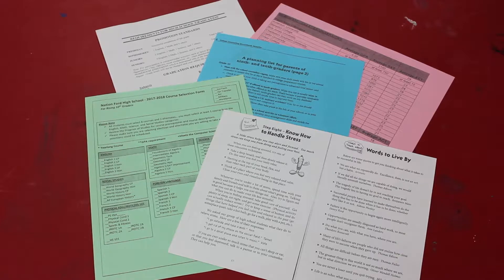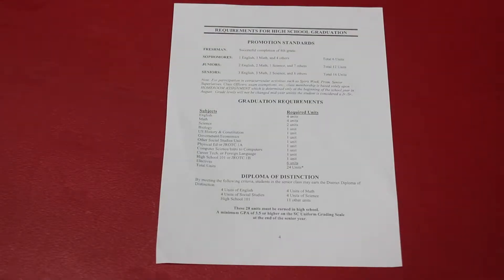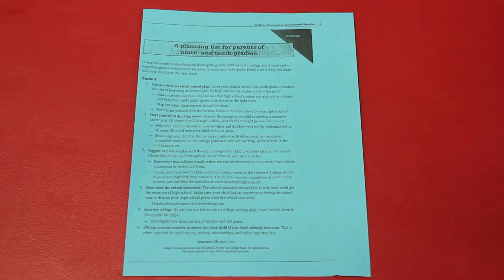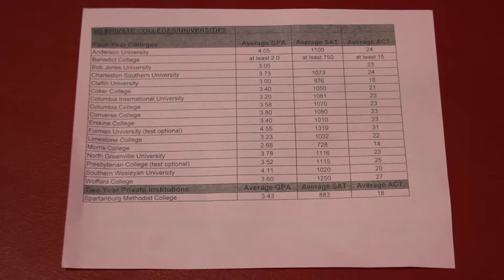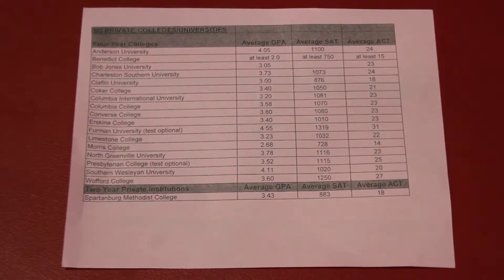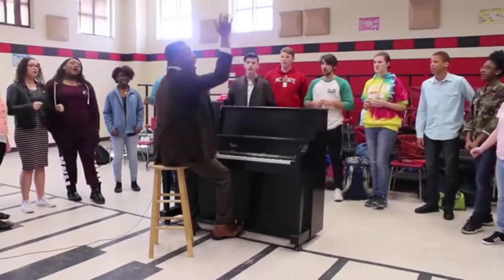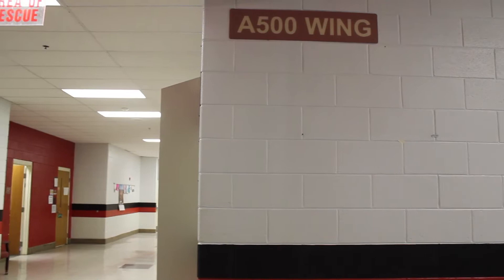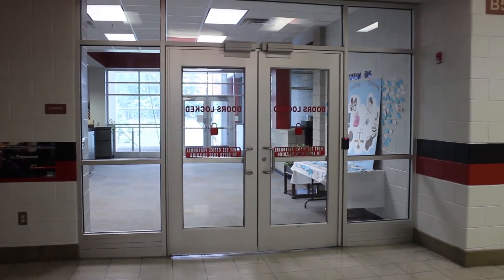Ninth Grade IGP Information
All rising ninth graders should watch this video about the IGP process.